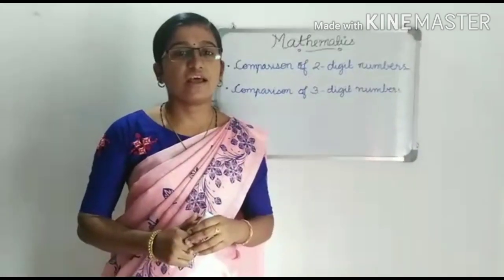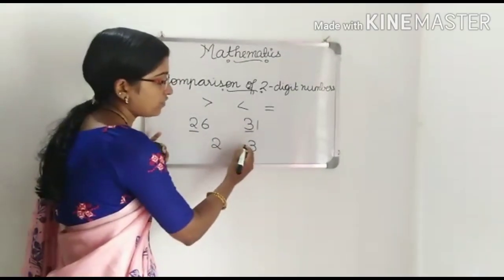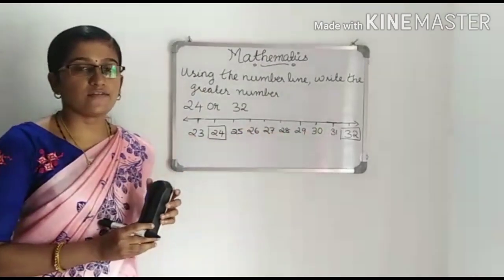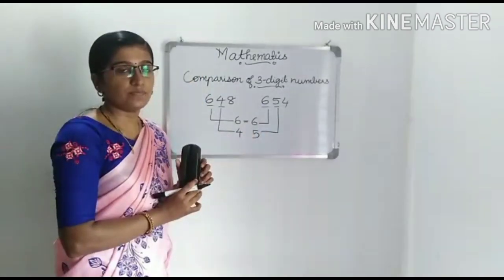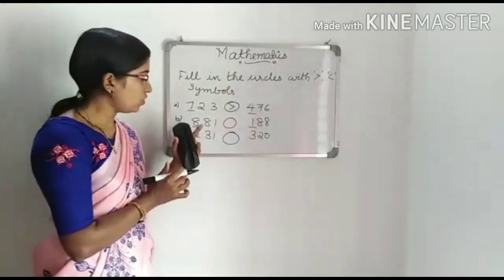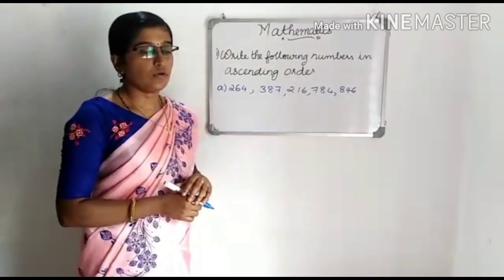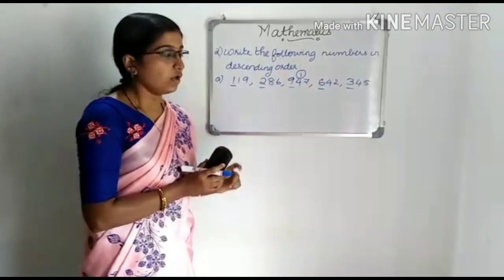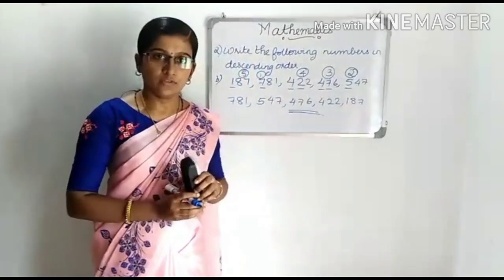Class 2 Mathematics 30/09/2020